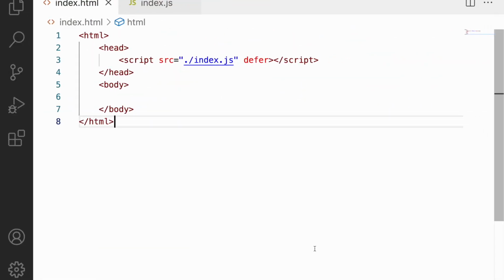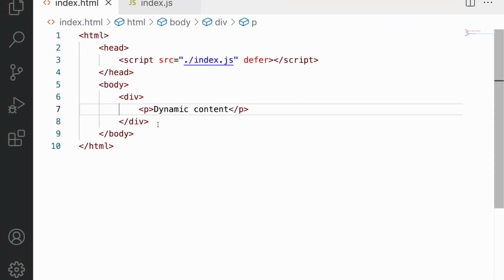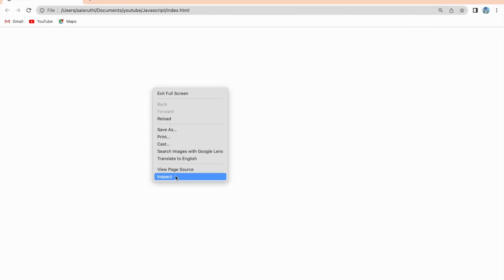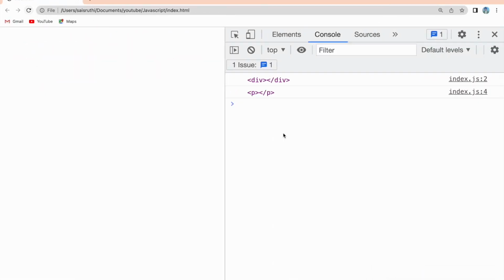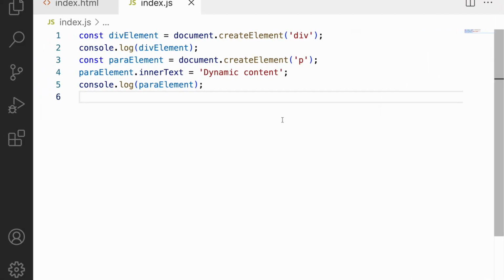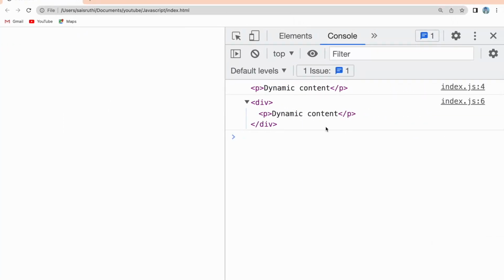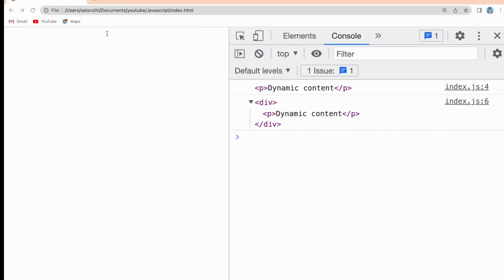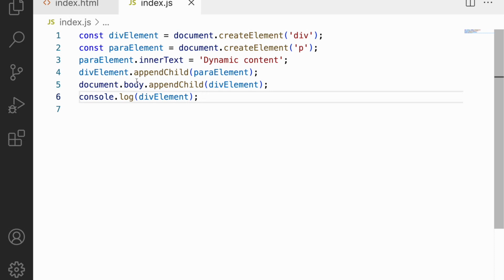JS DOM Streak 17 | createElement and appendChild in javascript | Web API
1. How to create dynamic an element in javascript
2. How to append a dynamic elements to other elements
3. How to use create element and append child in javascript
4. About the body property over the document API.